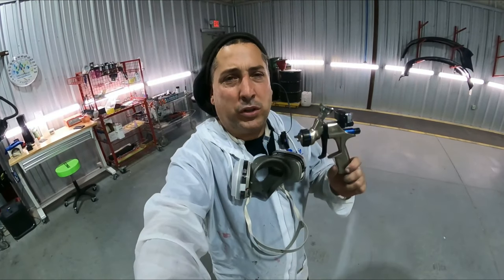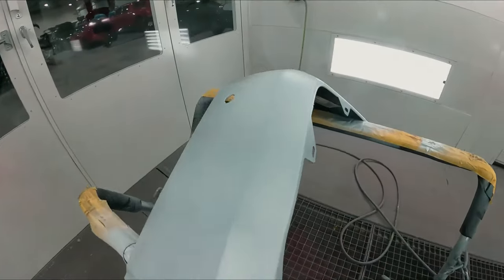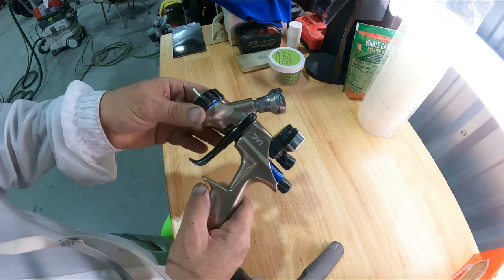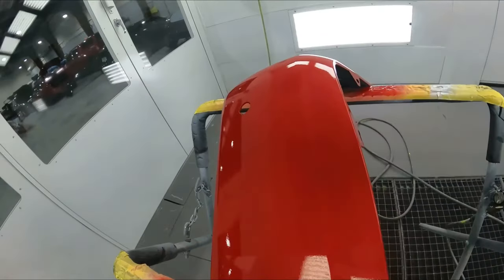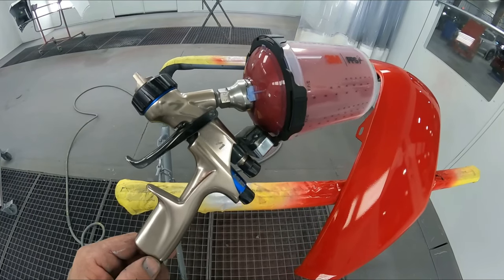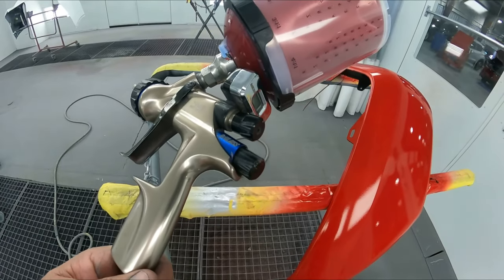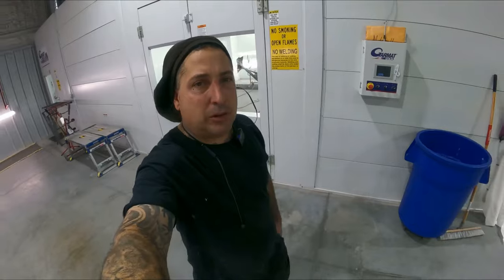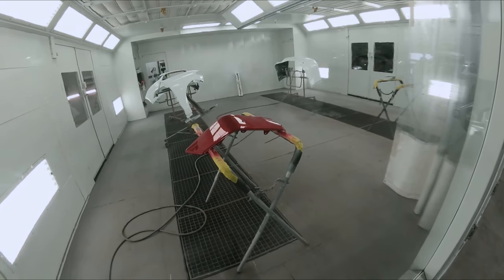DV1 BASE GUN